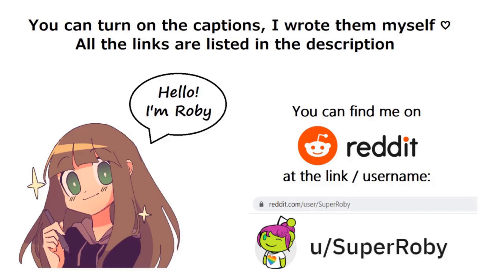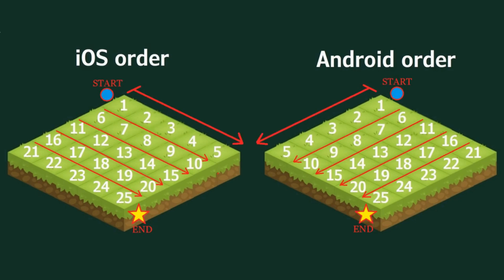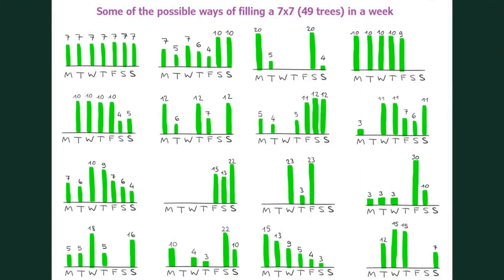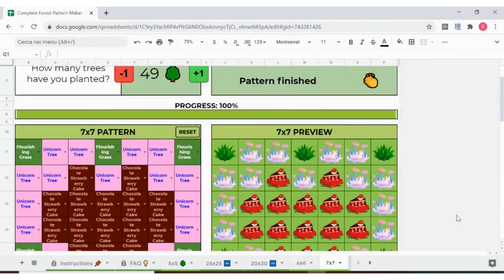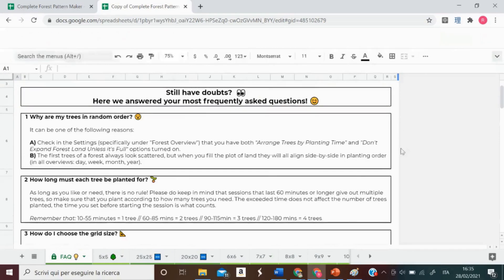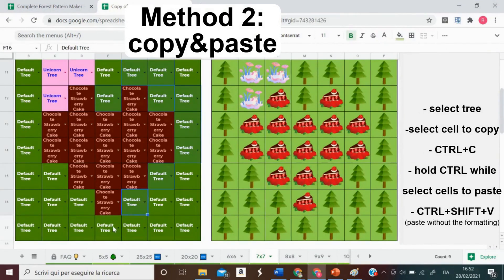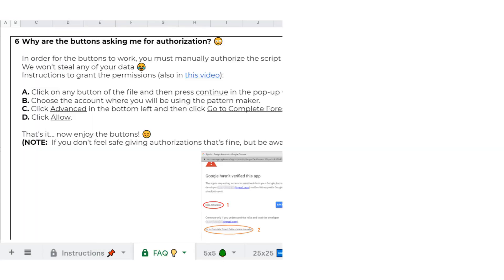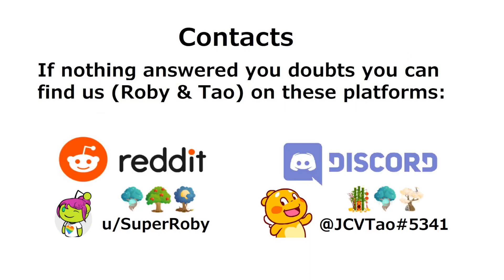Forest App - How to make patterns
UPDATE WARNING!! In February 2022 a new update made both operative systems follow the iOS planting order, from version 4.51.3 onwards! See pinned comment for more details.
Hello there, Forest friends!
I often see questions about patterns, so I created this video to answer common questions and doubts :)  I also collaborated with Tao to the Pattern Maker 4.0, so the second part of the video is about that!

Link to the Pattern Maker 5.0 (March 2022) The Pattern Maker has been updated from the one shown in the video due to ver 4.51.3 update, that made Android follow iOS planting order too.

Contacs:
- Tao on Discord, username @Tao-4708 (use # before the numbers)
- Roby on Reddit, username u/SuperRoby
I'm especially active in r/forestapp (as both user and moderator), so you can find me there too :)

If anybody wants to make subtitles in another language they're welcome to! For now there are English, Italian, Spanish, Traditional Chinese, Turkish, Bengali and Russian subtitles :)  For the options in the settings please use the same names that the app uses in that particular language. If you message me about the subtitles (on Reddit or Discord) I will give you the original English script with the spacing. Thank you!

Timestamps:
0:00 Pattern Theory
2:01 Pattern Maker
5:11 Contacts

Credits for the subtitles:
- English & Italian: myself (Roby) 🙋🏻‍♀️
- Spanish: Tao (author of the PM) 🤗
- Traditional Chinese: Dan (from the Forest Team ♡) 🌱
- Turkish: Sunya & Tuana (from Discord & Reddit) 🤩🤩
- Bengali: VertigoShrimp (from Reddit) 💞
- Russian: chindofya (from Instagram) 😁
- Polish: nachville1 (from Reddit) 😊
- German: puzzled (from Discord) 😀
- Portuguese (BR): Joao (with Captionfy.io) 😍
- Dutch: stebo_02 (from Reddit) 😎

All trees species pictures in the Pattern Maker are taken from Forest App ©️ - please don't use for commercial purposes.